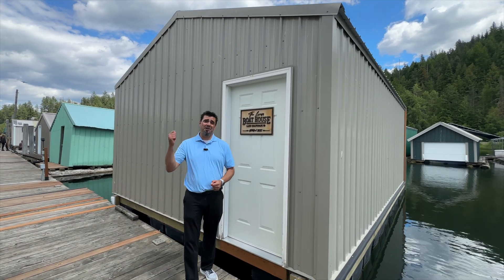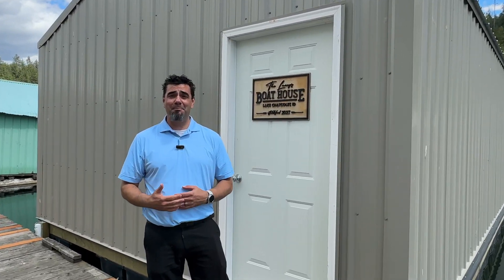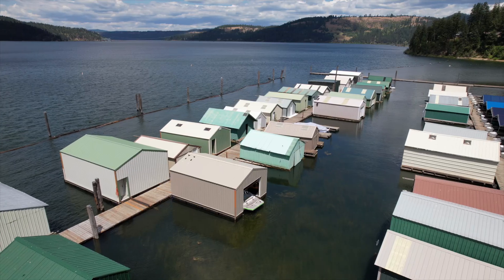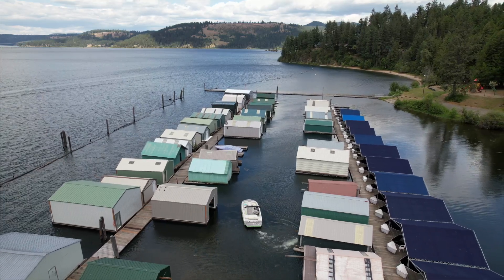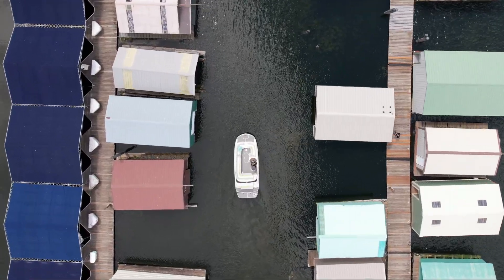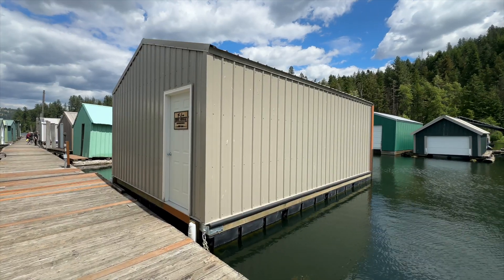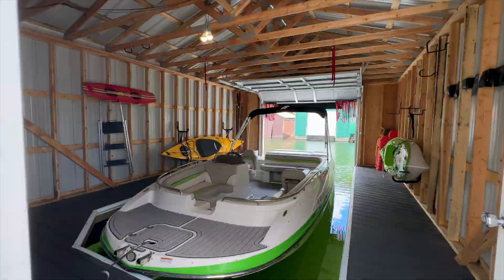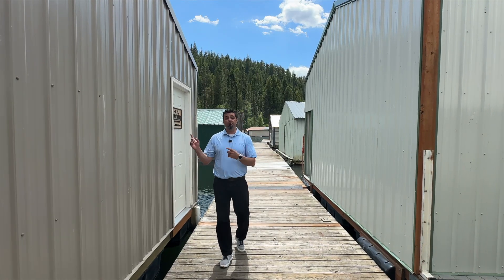Rare Opportunity: Newly Built Boat Garage for Sale on Lake Coeur d'Alene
Discover the rare opportunity to own a newly built boat garage on the beautiful Lake Coeur d'Alene! Located in Plummer, ID, on the picturesque Lake Chatcolet, this 17x28 foot boathouse is a dream come true for boat enthusiasts.

Features include:

Ample space with 8-foot-tall walls and a rafter peak of 11 feet 6 inches.
Smooth, sturdy overhead garage door (10 feet wide and 7 feet tall) with a heavy locking latch.
Sturdy entry door from the dockside with a locking door knob.
Constructed with high-quality foam-filled poly dock floats and beautiful gray Trex™ decking.
Sturdy 2x4 walls and roof trusses, completely sealed and roofed with corrugated metal.
Durable rubber bumpers and inside rubber fenders for maximum protection of your watercraft.
Boat garages rarely come up for sale on the public market on Lake Coeur d'Alene, making this newly built boathouse a rare gem. Don't miss your chance to own this fantastic property!